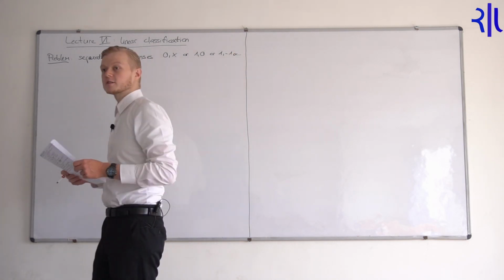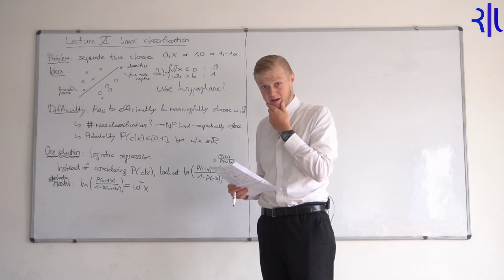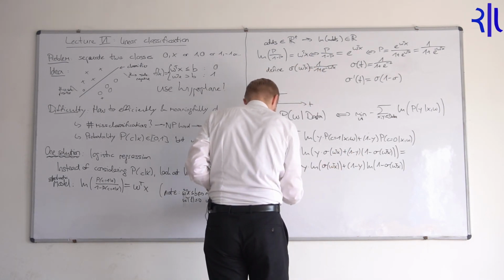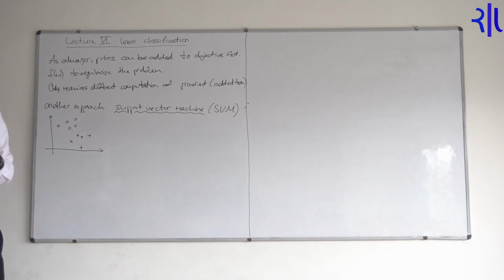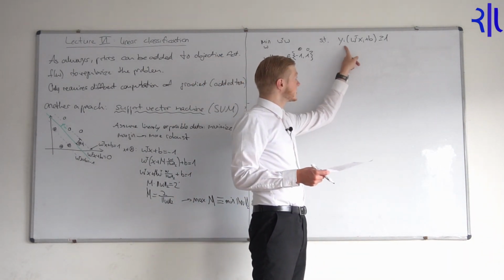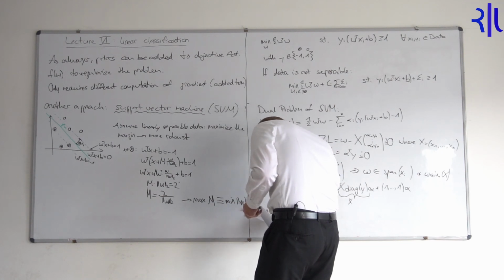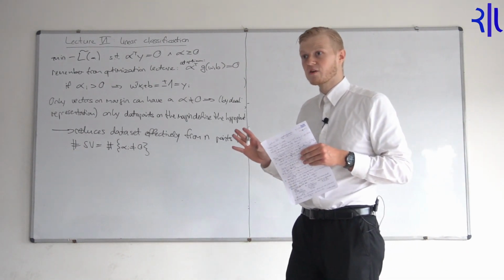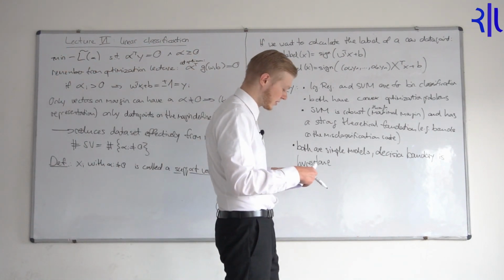Lecture 6 - Linear Classification